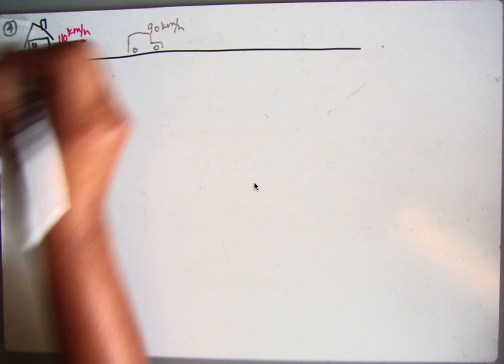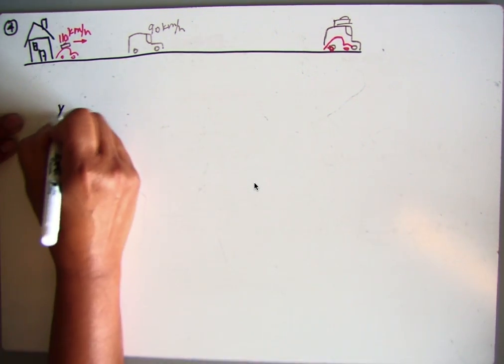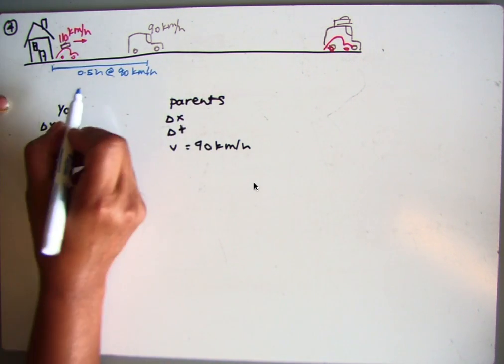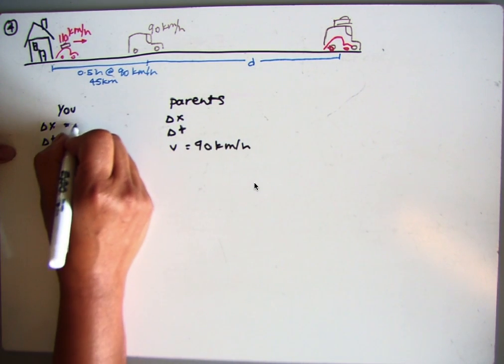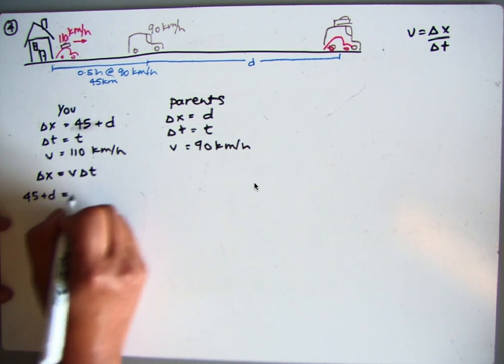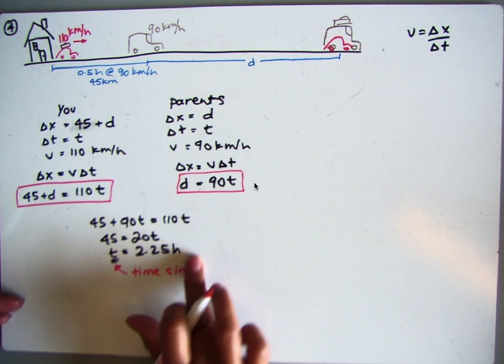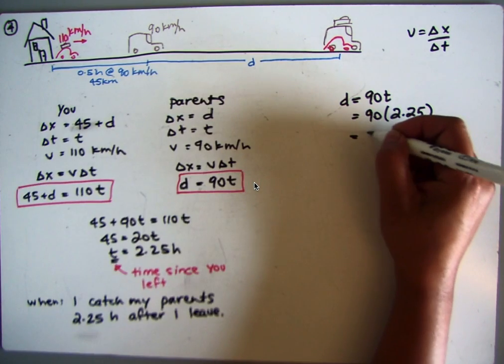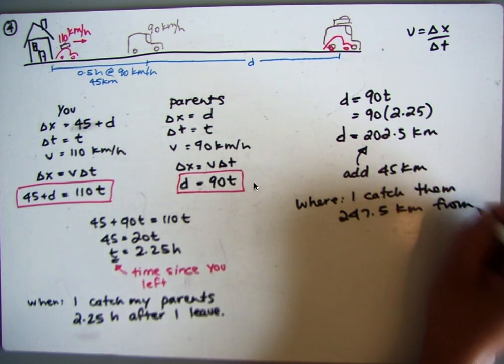Intro to Kinematics 4